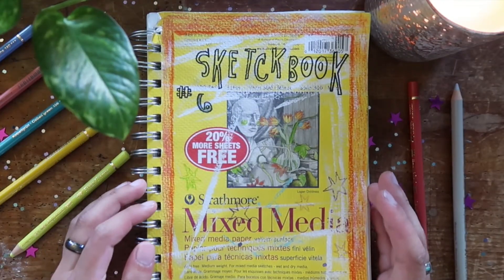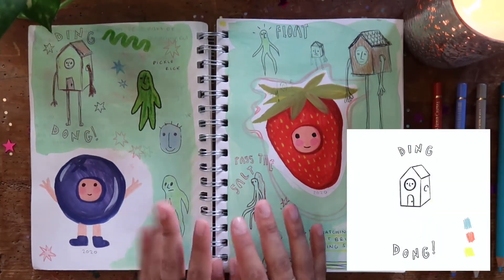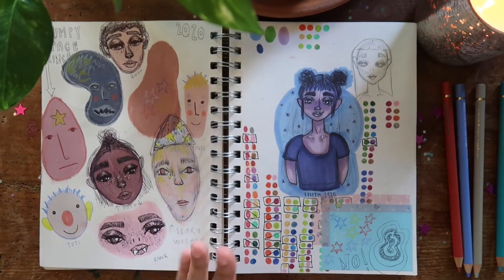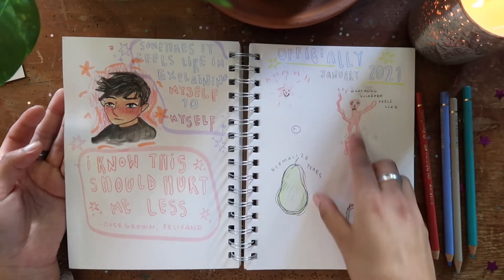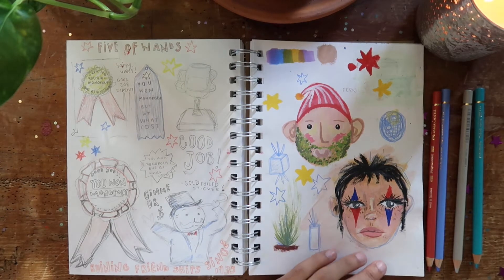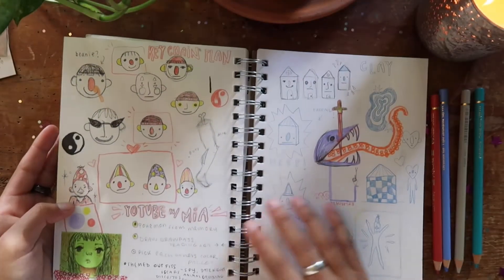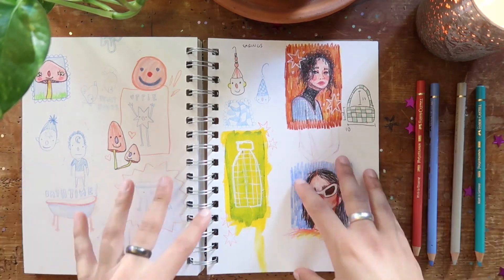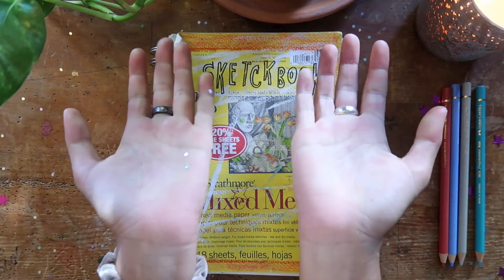sketchbook tour 5 | new style meets old sketchbook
🌸 ｃｈｅｒｒｙ ｂｌｏｓｓｏｍ - lo-fi background music for Animal Crossing: New Horizons